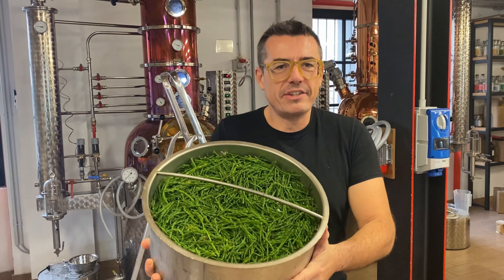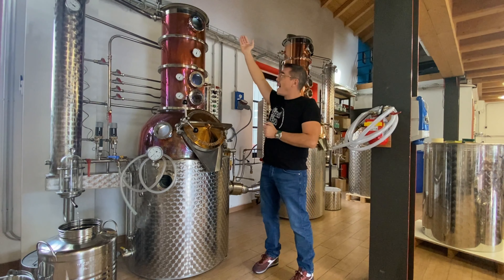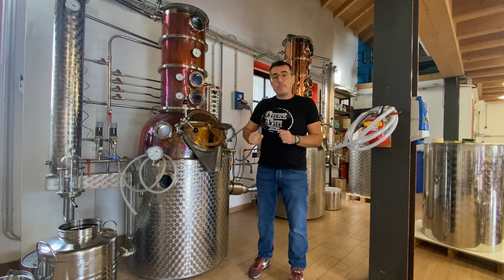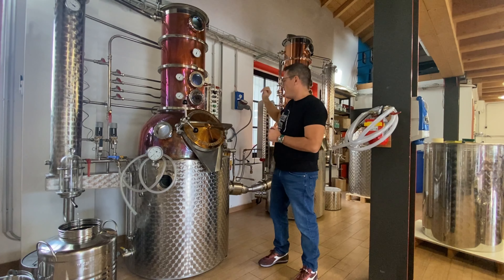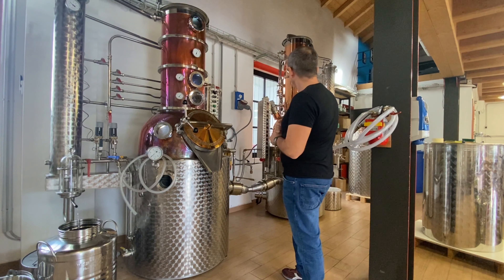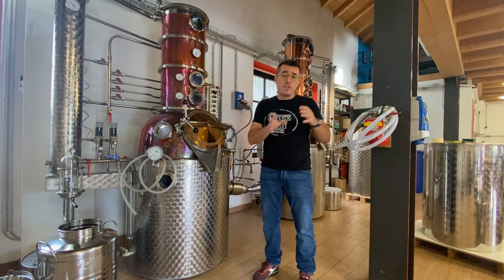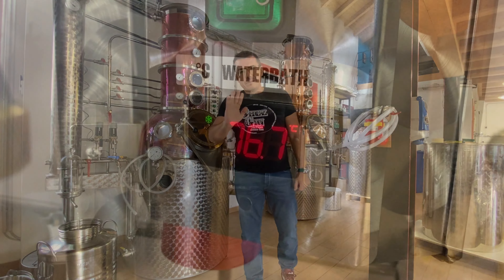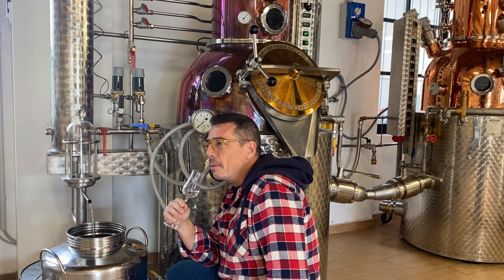Distilliamo un London Dry Gin con le alghe della laguna di Venezia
In viaggio dalla Valtrebbia verso Meda per distillare un London Dry Gin alle alghe della laguna di Venezia con le botaniche di ChezMoosnhine.
Un progetto molto interessante in collaborazione con l'agenzia Xplano, una sfida alla fisica per dare naturalmente salinità ad un London Dry Gin.
Laguna è il suo nome e racchiude l'anima e lo spirito della laguna di Venezia.
Conosciamo Katrina il nuovo alambicco di Eugin, distilleria indipendente.
Se distillare un Gin o volete semplicemente perfezionare o produrre una vostra idea, trovate tutti i contatti sul nostro sito la nostra mail
Seguiteci sulle nostre pagine Facebook ed Instagram per rimanere sempre aggiornati.